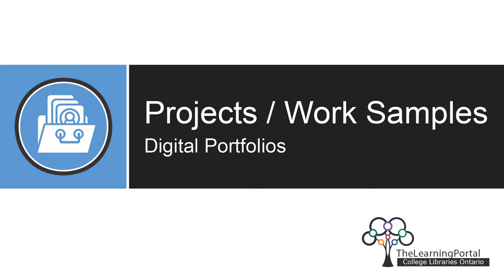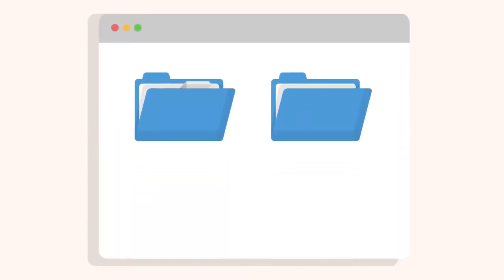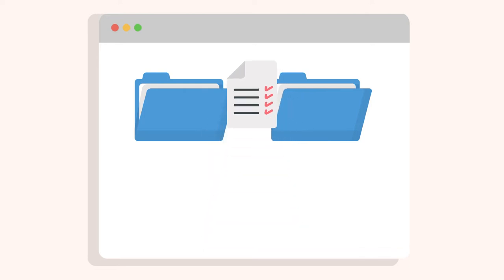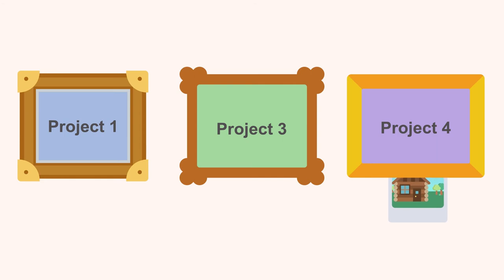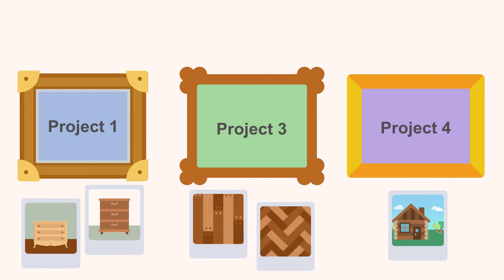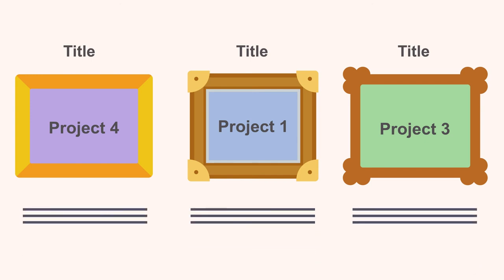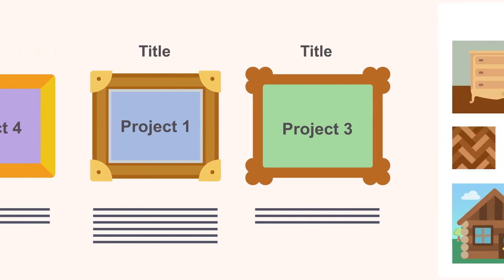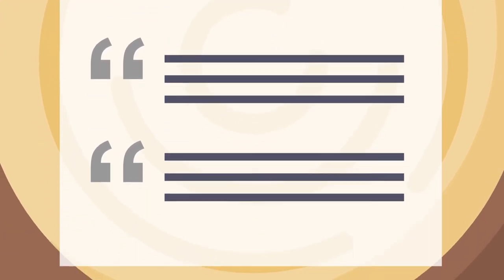Digital Portfolios: Projects/ Work Examples Section